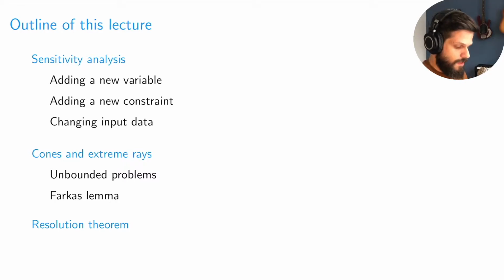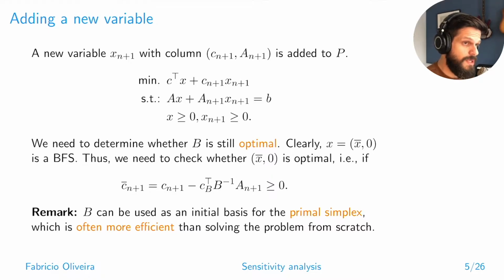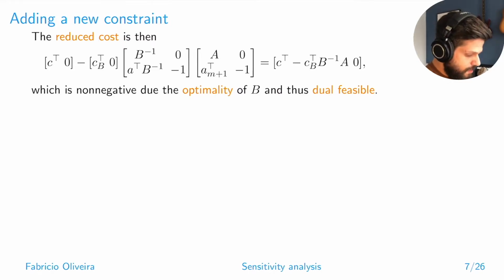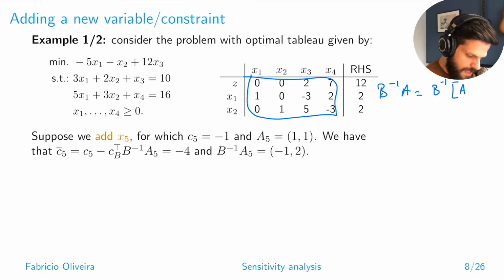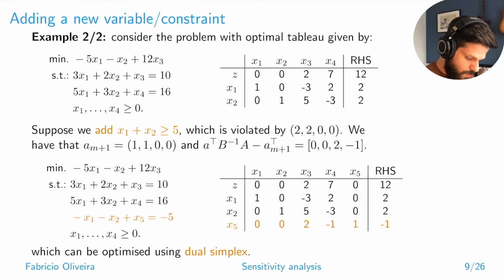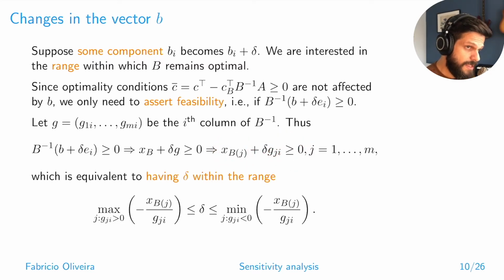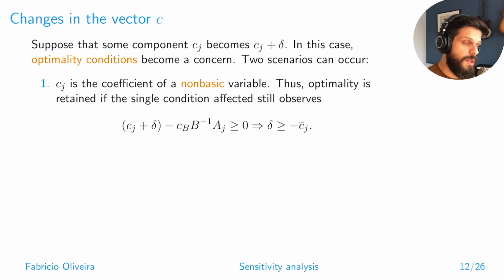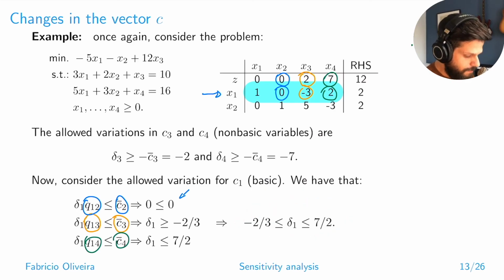MS-E2121 - Linear Optimization - Lecture 6.1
Content:
Sensitivity analysis
- Adding a new variable
- Adding a new constraint
- Changing input data
Cones and extreme rays
- Unbounded problems
- Farkas lemma
Resolution theorem